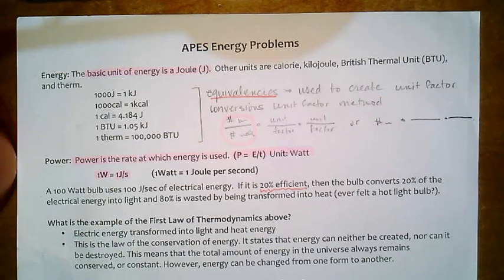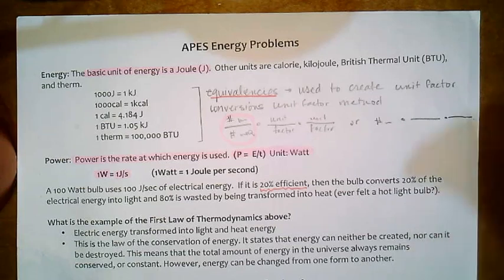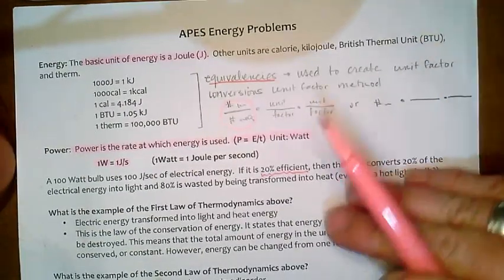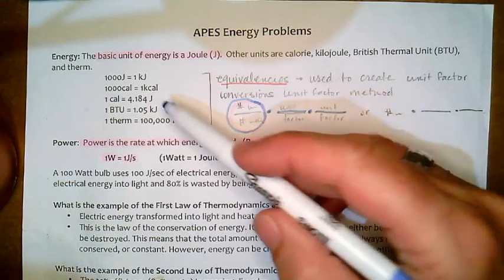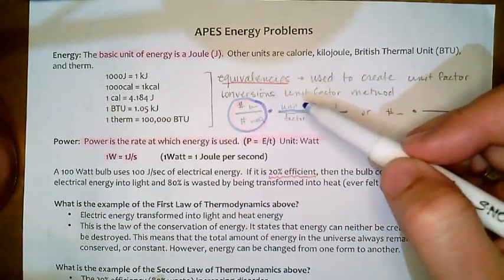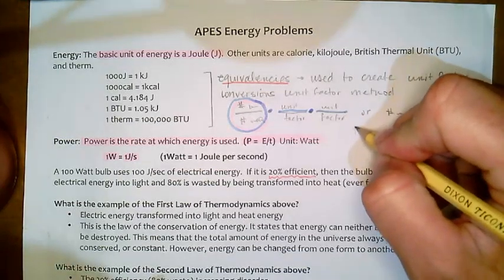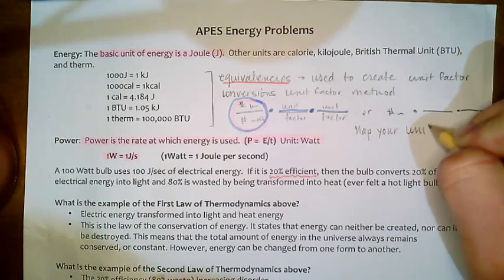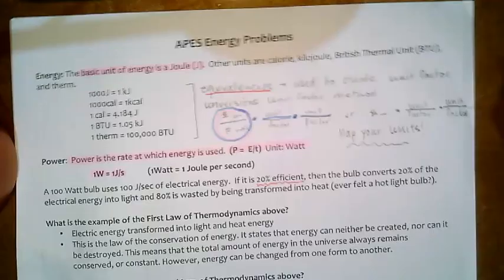APES Energy Problems 1